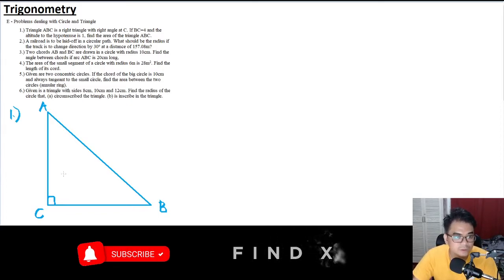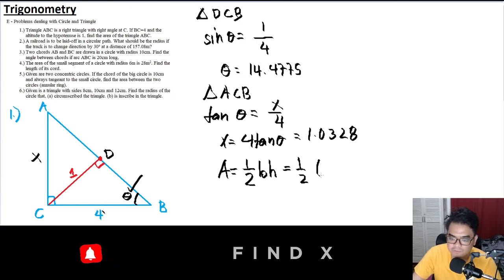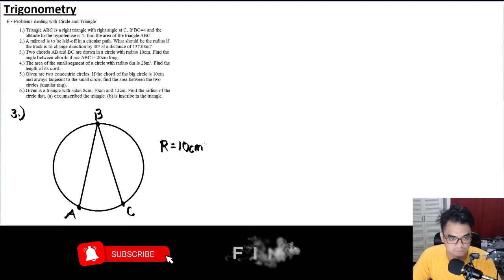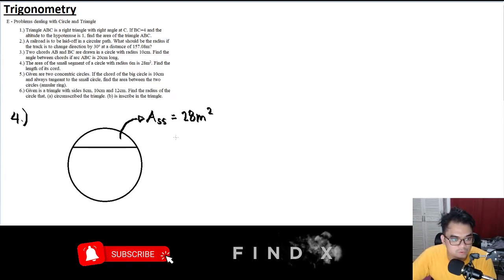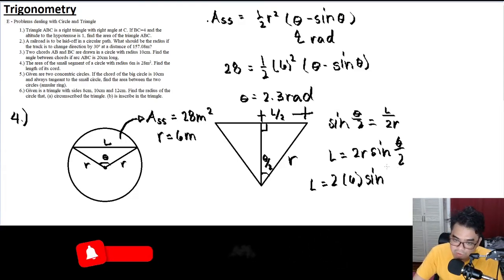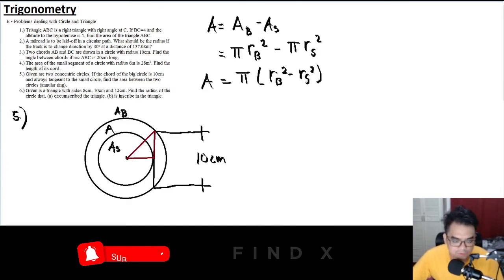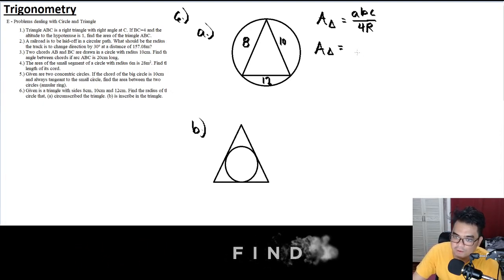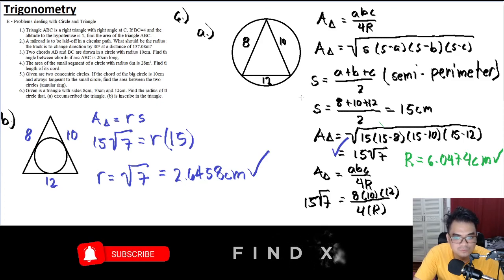Plane Geometry: Problems dealing with Circle and Triangle